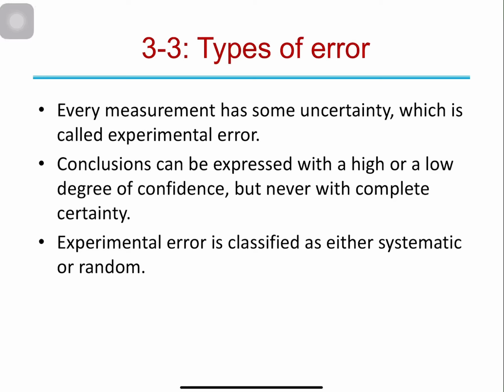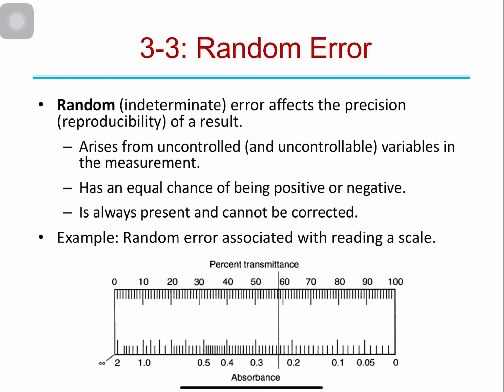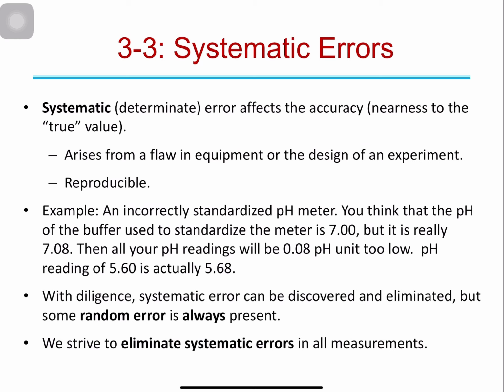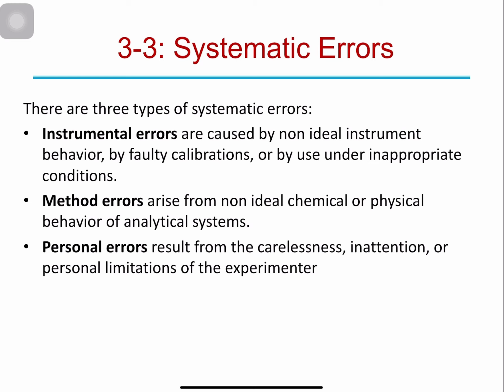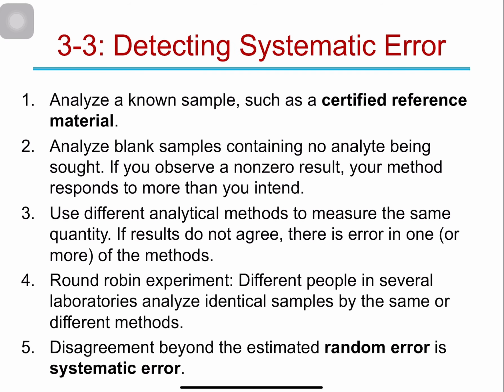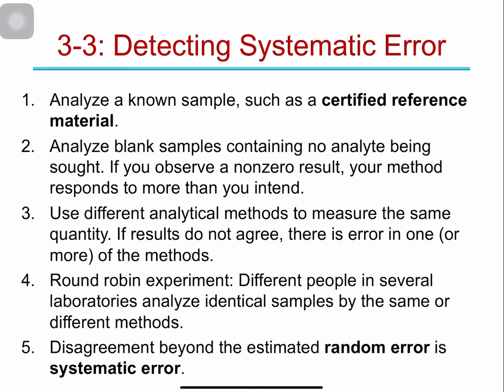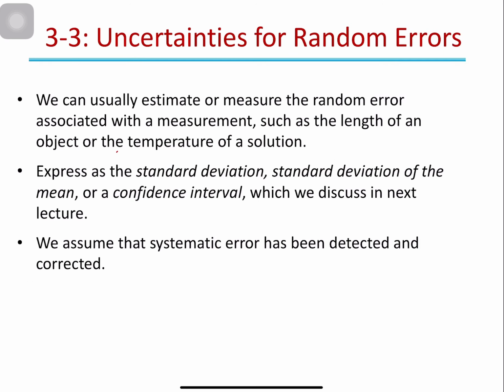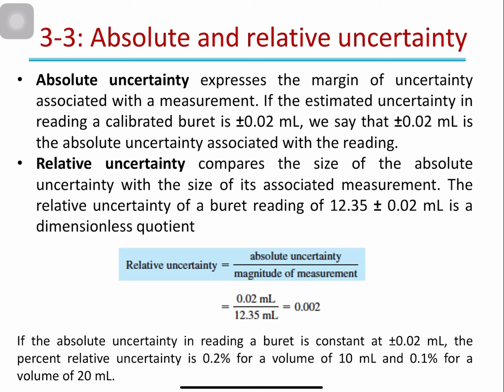Random vs systematic errors